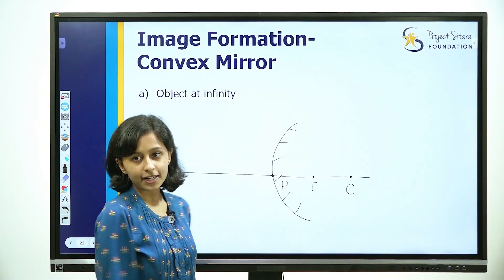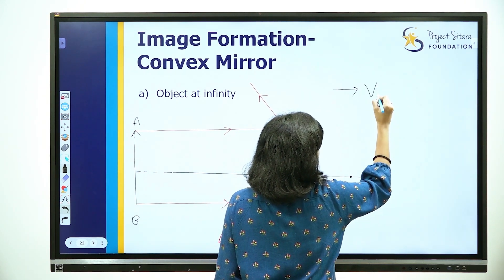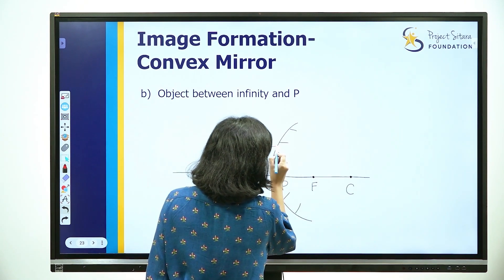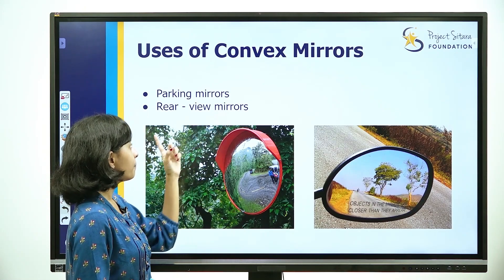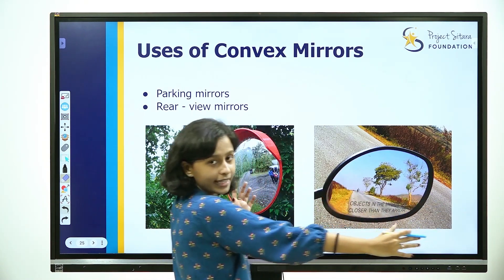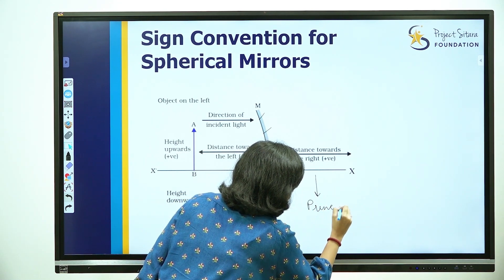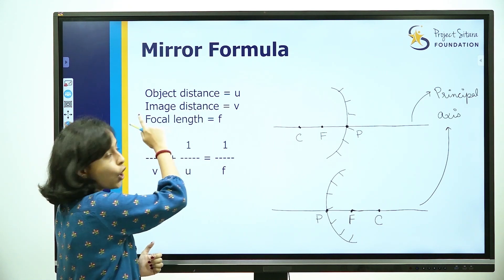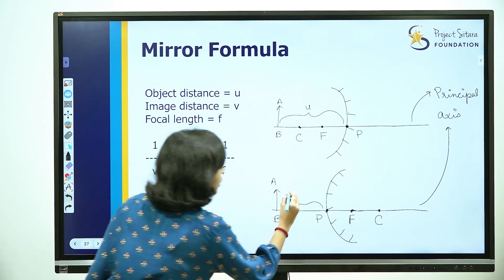(4/11) Convex Mirrors, Sign Convention, Mirror Formula | Light | Kannada Explanation | Class 10